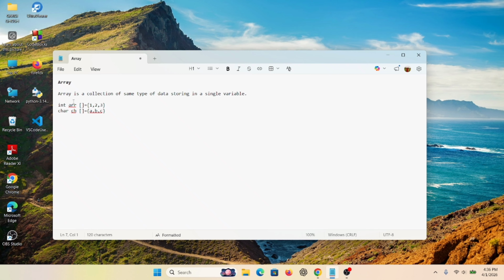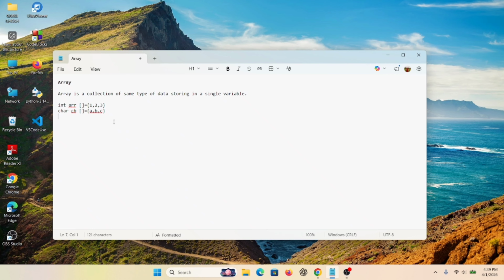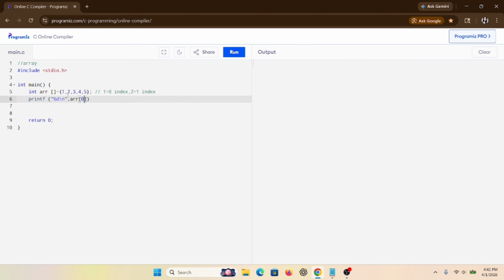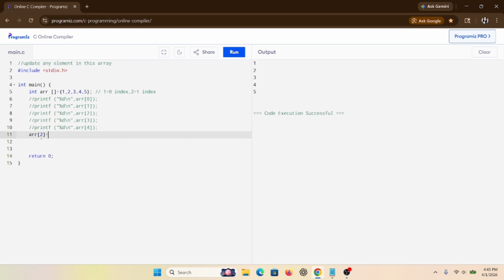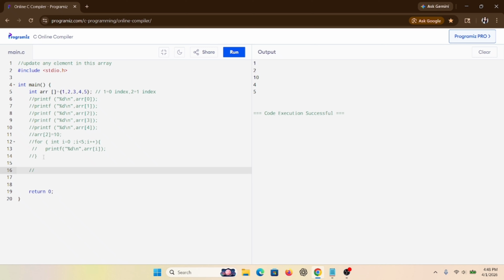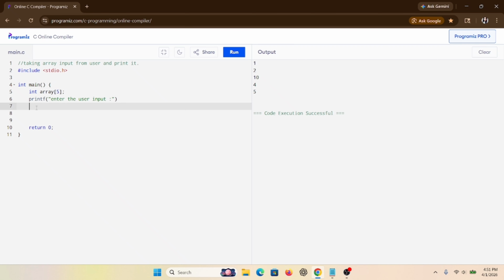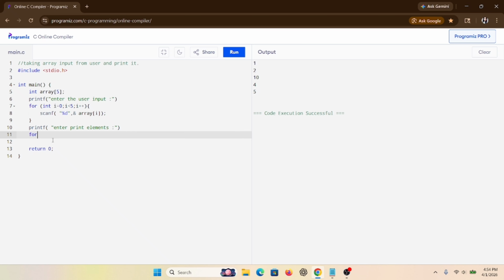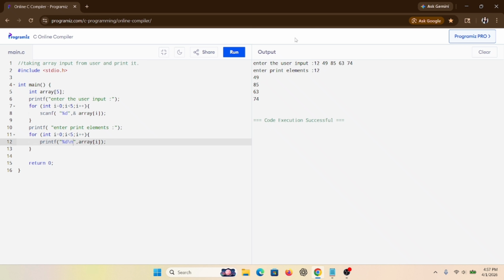The basic structure of an array in C programming